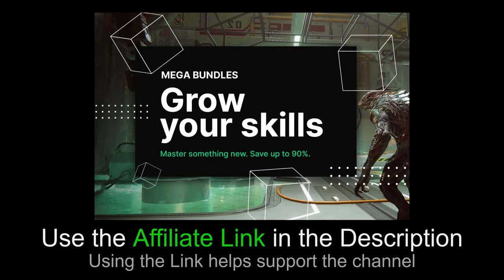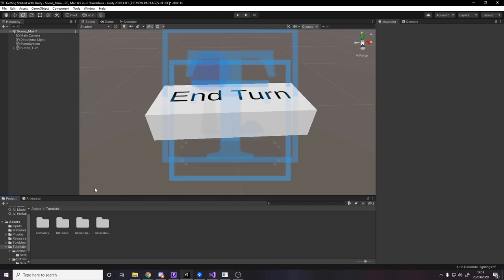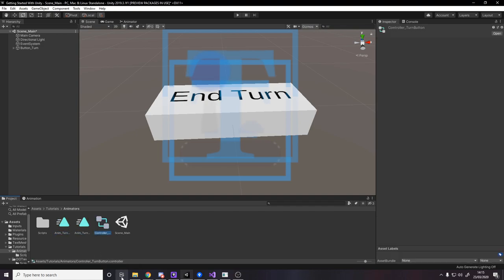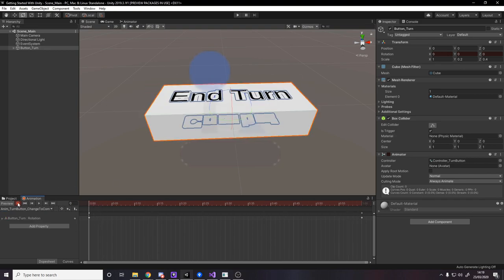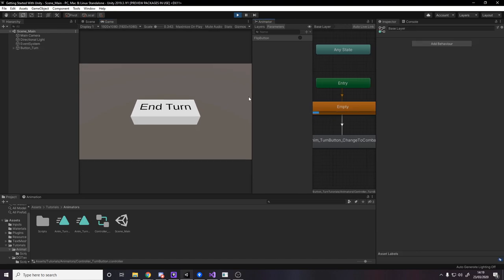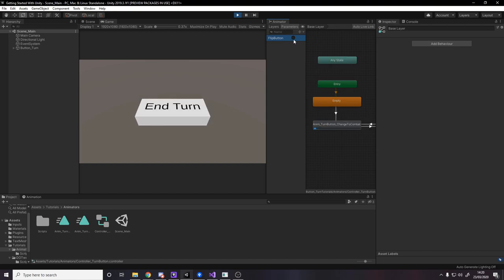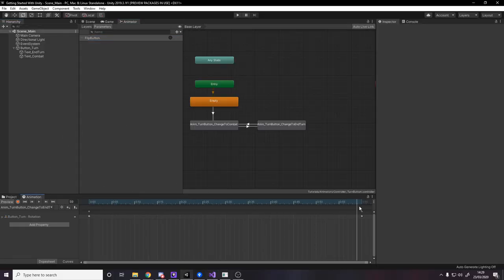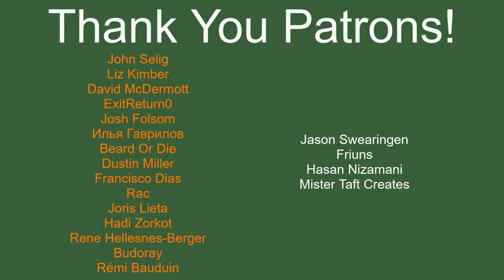Get Started With Unity - The Animator